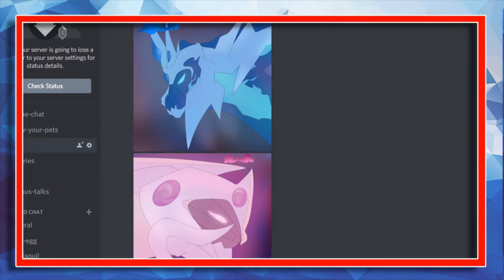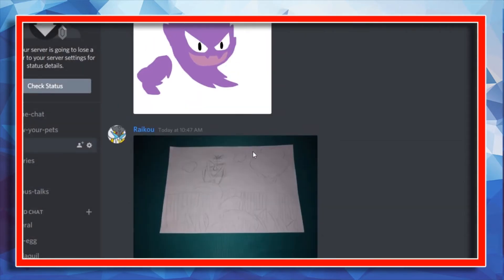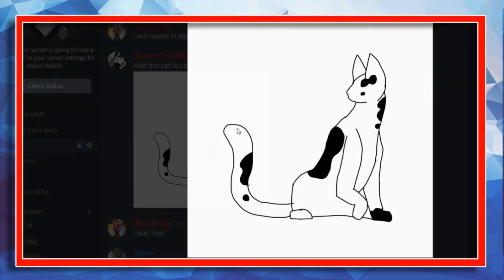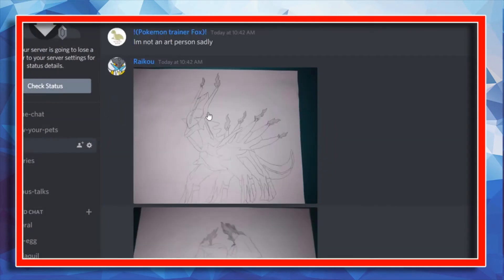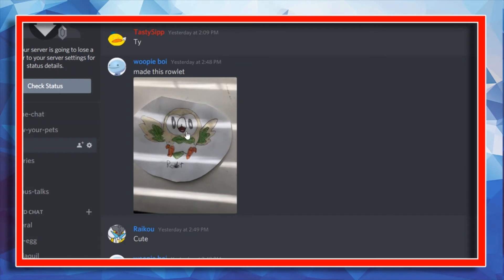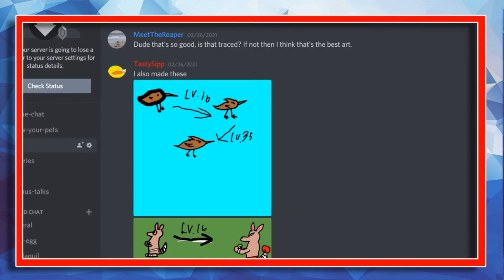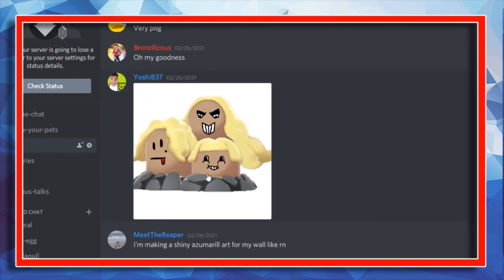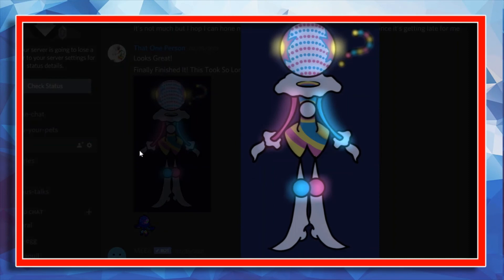Reviewing Pokemon Art in Discord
Thank you everyone for watching, and a special thanks to my artist friends in my discord server!!